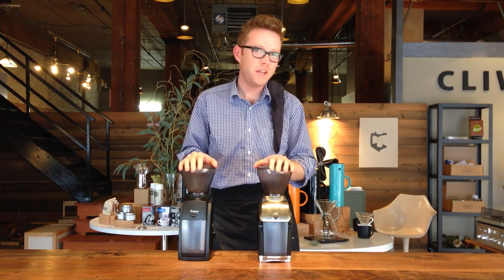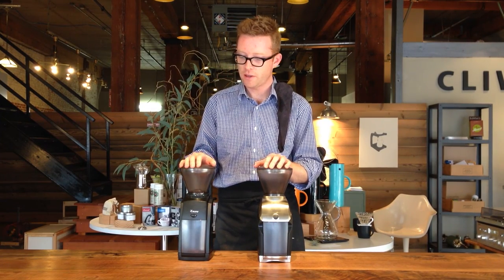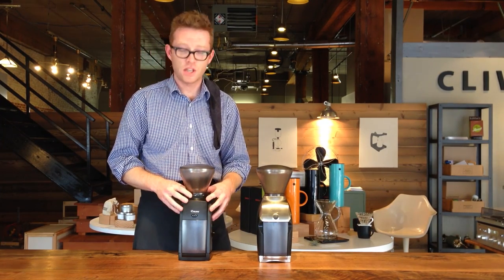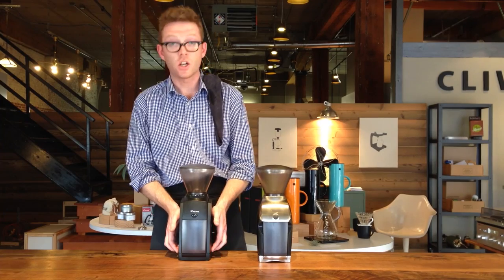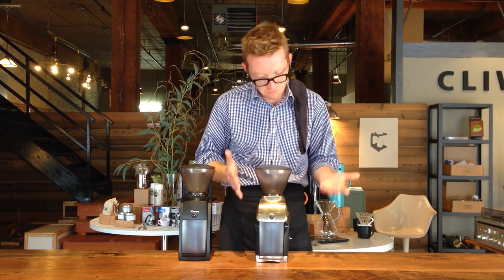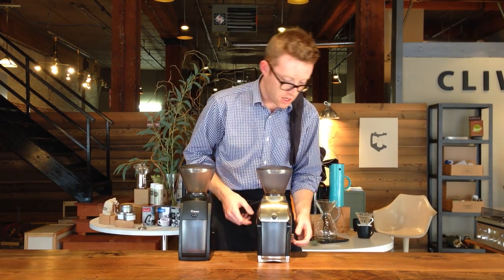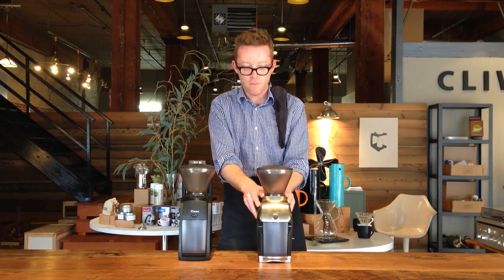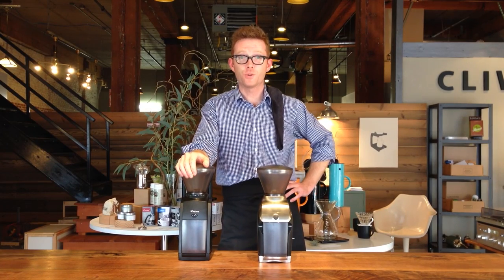Coffee Grinder Comparison: Baratza Encore vs Baratza Virtuoso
Baratza makes some great coffee grinders. Join us as we go over some of the differences between the Baratza Encore and the Baratza Virtuoso.